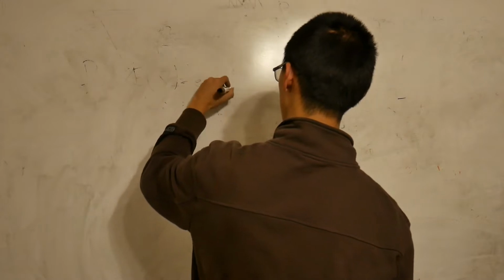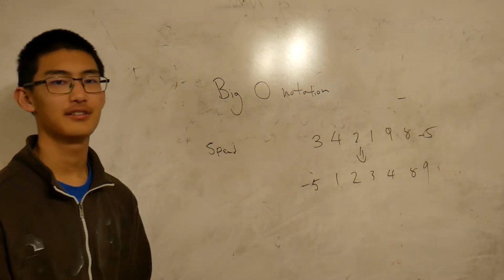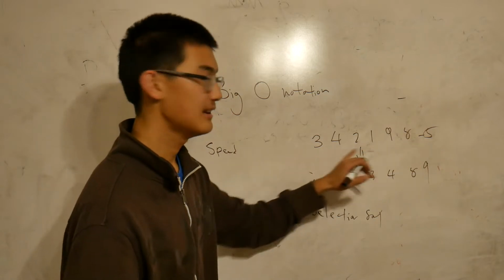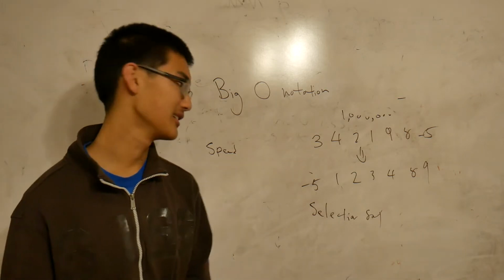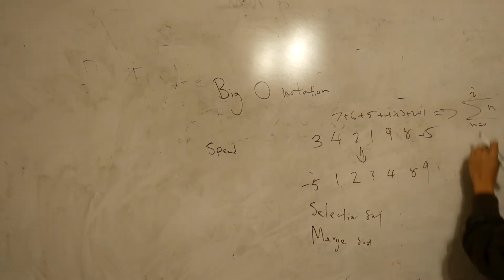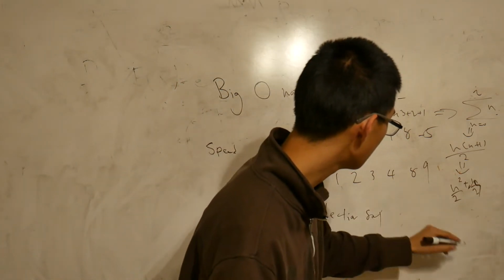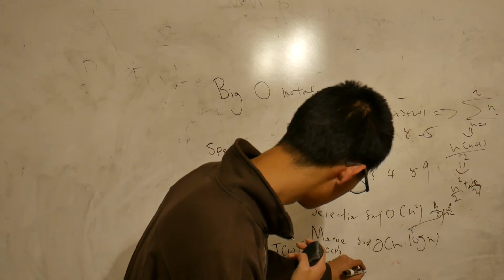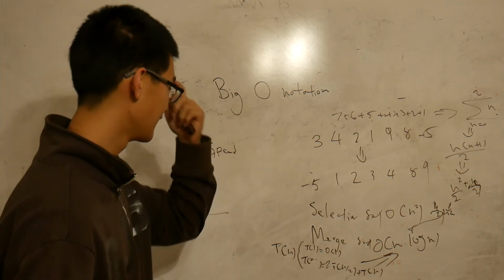Big O Notation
CORRECTION: at 7:32 T(n) should equals 2*T(n/2)+**O(n)**, not T(n)

sorry bois had a bit of a headache today, and had to deal with a misbehaving computer so no spicy ai
but big o is cool too